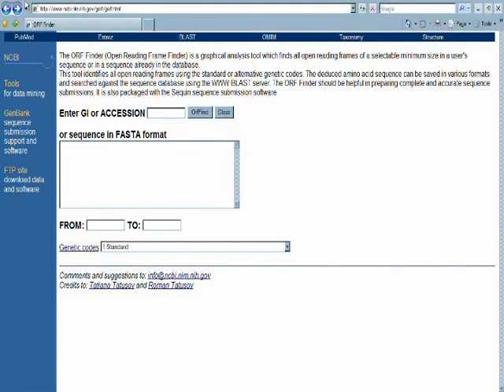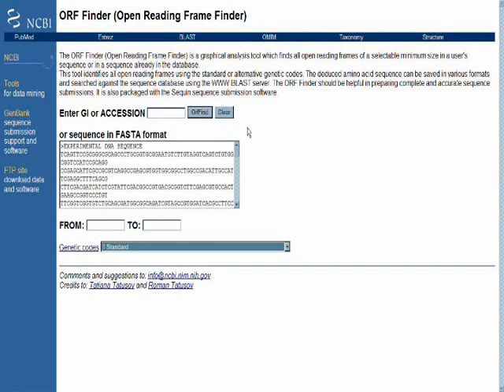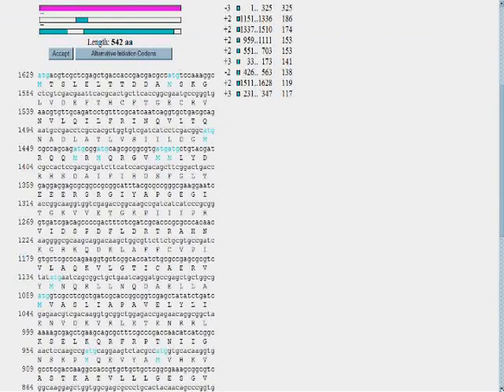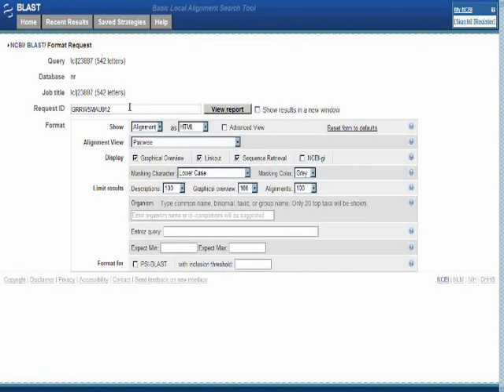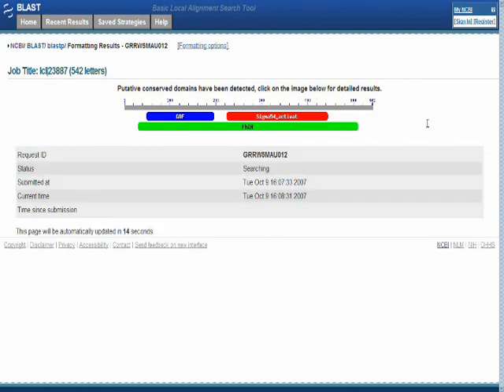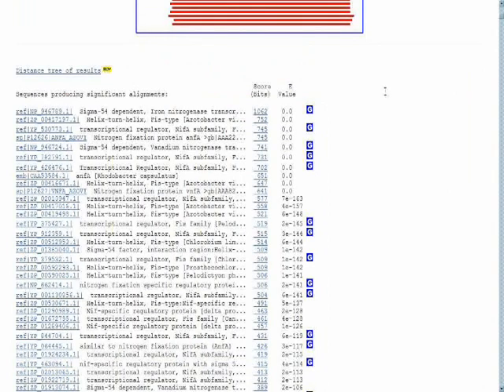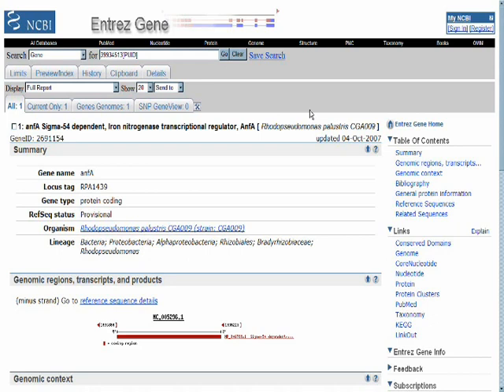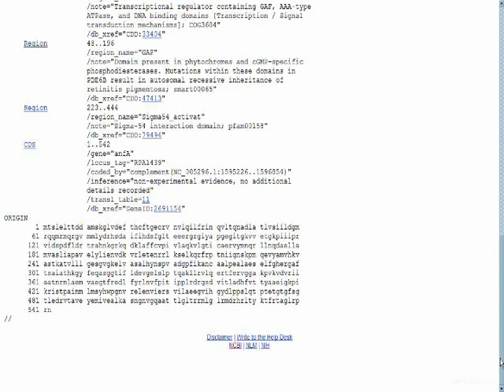Using the NCBI ORF Finder Step-by-Step